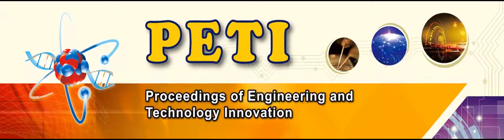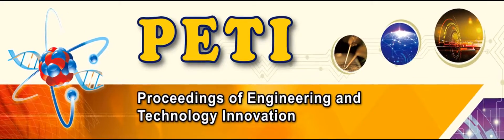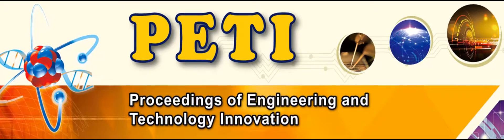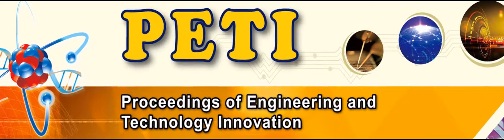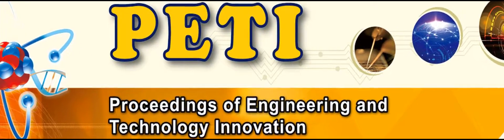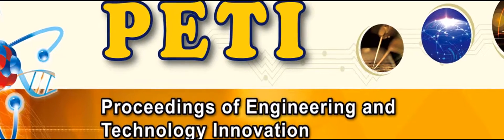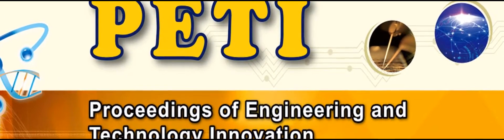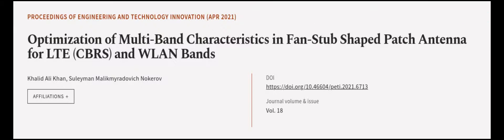Optimization of Multi-Band Characteristics in Fan-Stub Shaped Patch Antenna for LTE (... | RTCL.TV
### Keywords ###

### Article Attribution ###
Title: Optimization of Multi-Band Characteristics in Fan-Stub Shaped Patch Antenna for LTE (CBRS) and WLAN Bands
Authors: Khalid Ali Khan ,and Suleyman Malikmyradovich Nokerov
Publisher: Taiwan Association of Engineering and Technology Innovation
DOI: 10.46604/peti.2021.6713

### Video Timestamps ###
0:00:00 - Summary
0:01:05 - Title
0:01:10 - Outro
0:01:15 - End